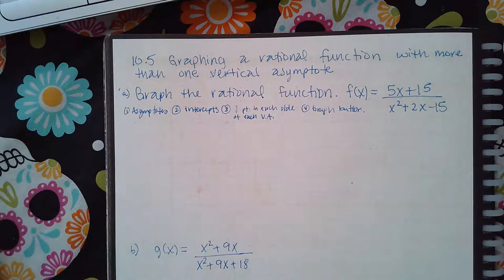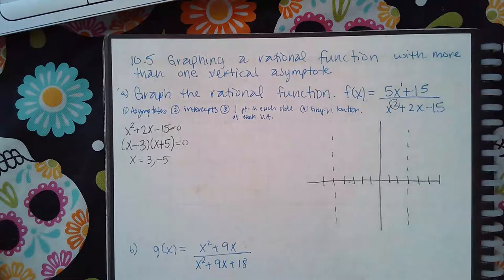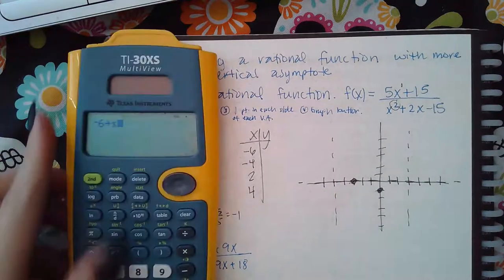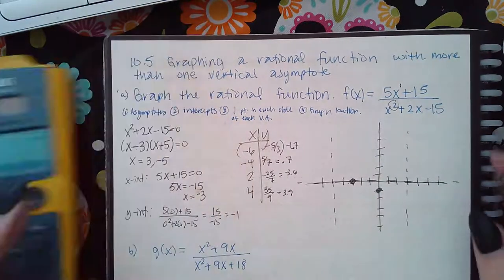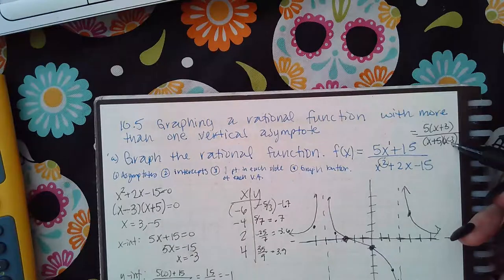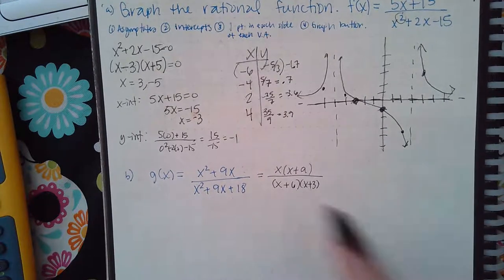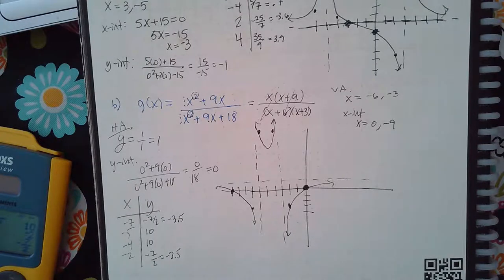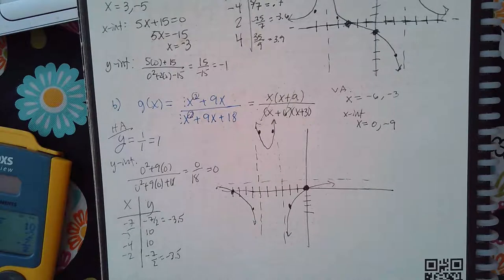Ch 10 Sec 5 Graphing a rational function with more than one vertical asymptote